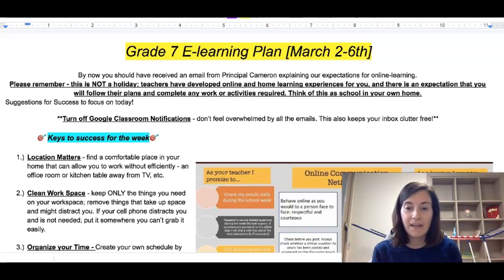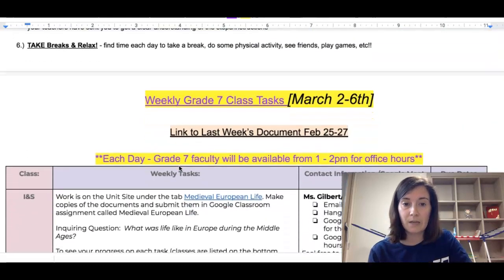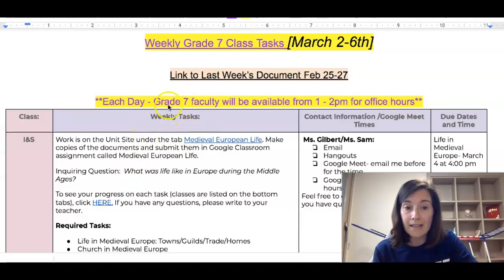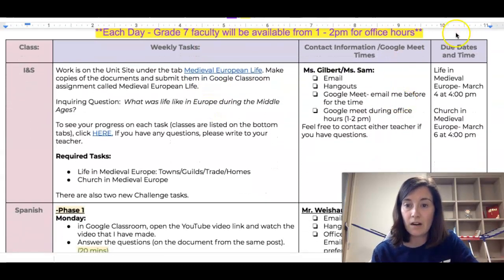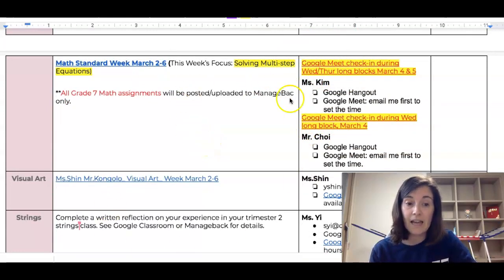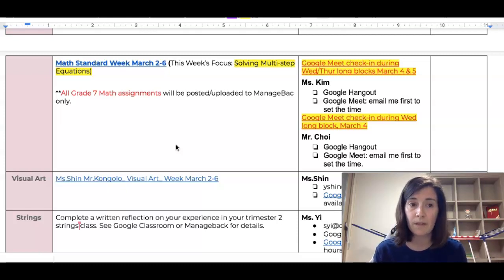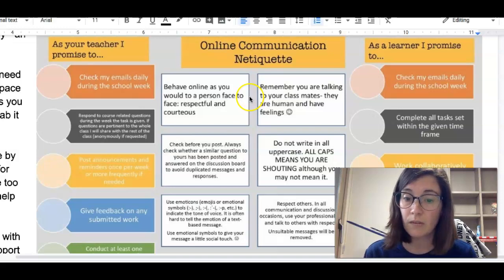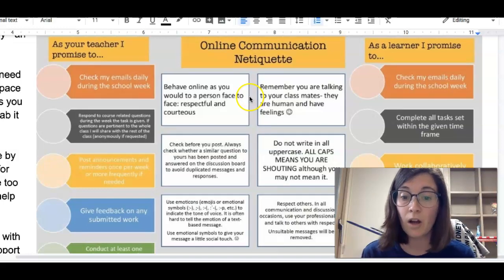E-Learning Week 2